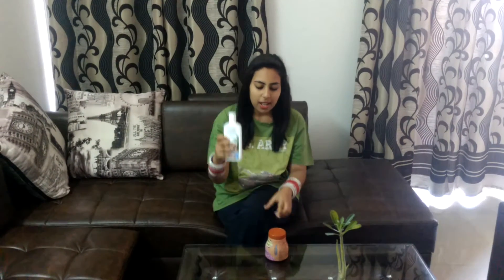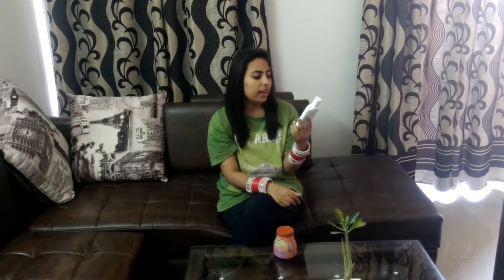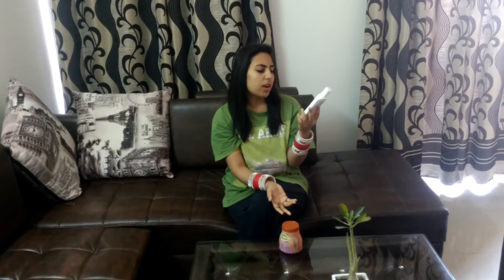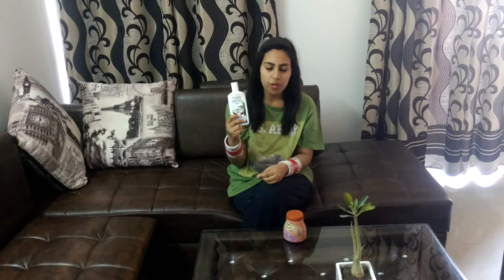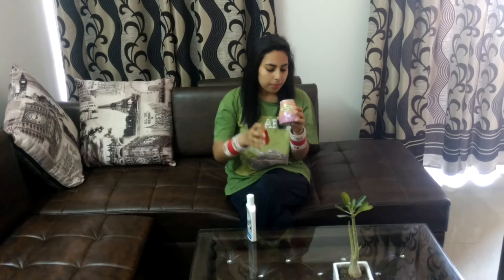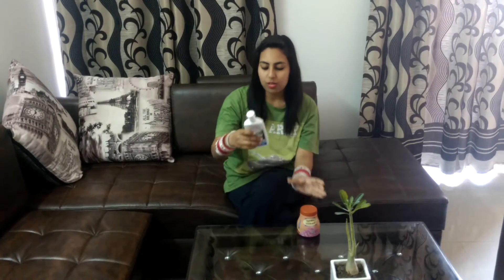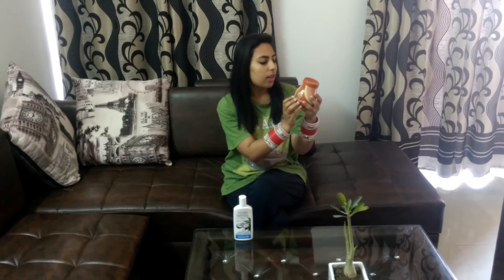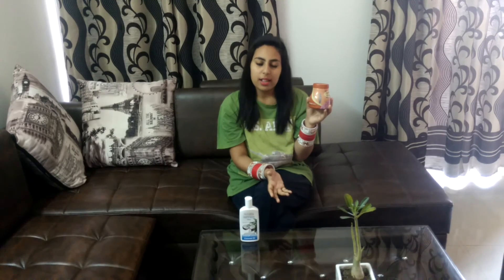Patanjali coconut oil and gulkand review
Patanjali coconut oil and patanjali gulkand review.
patanjali gulkand

patanjali coconut oil